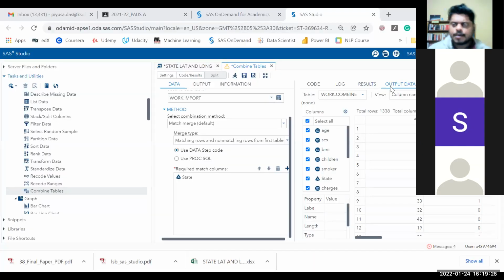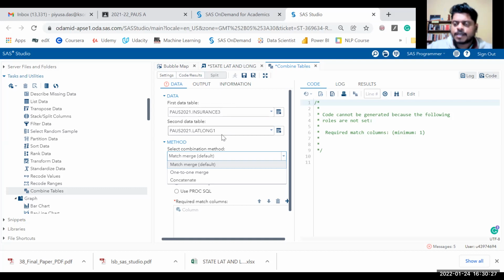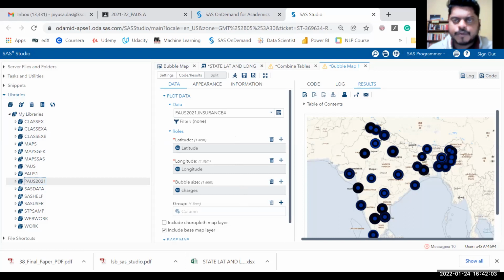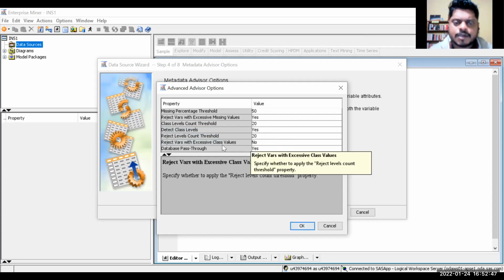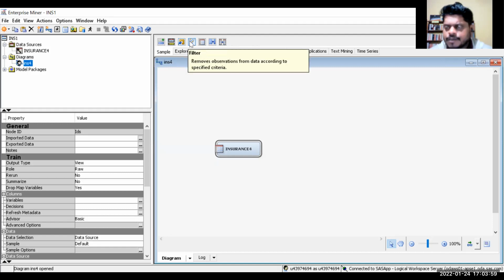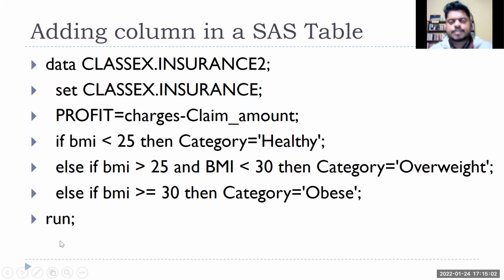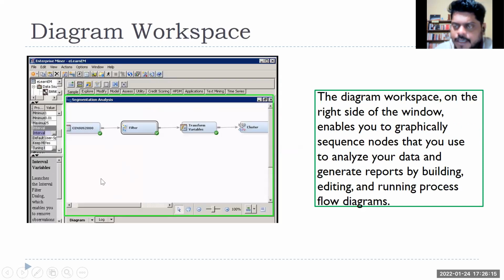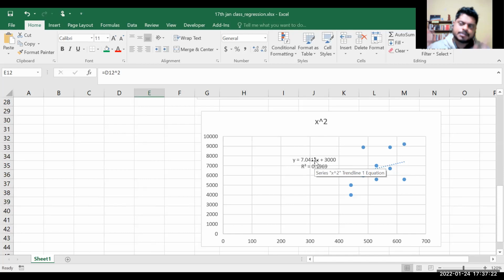Session 4 Introduction to SAS Enterprise Miner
@piyusadas • Tips and tricks for running SAS Programs
• Common Errors in SAS Programming
• SAS Enterprise Miner
• The SEMMA Process Flow